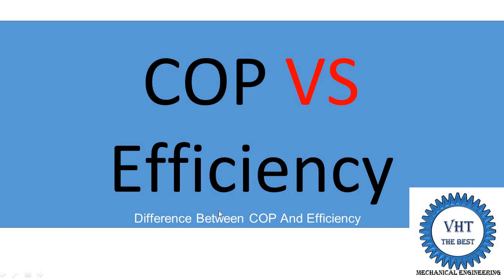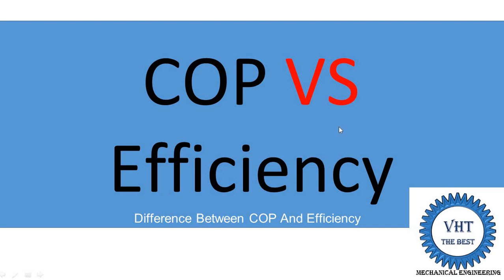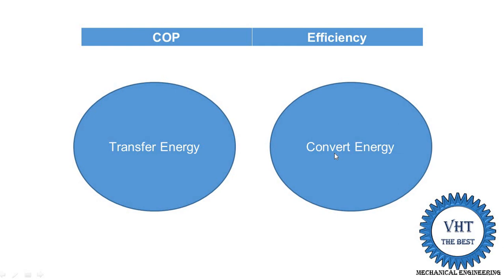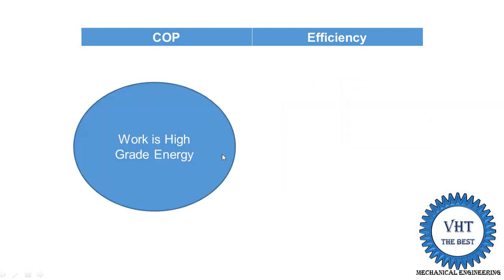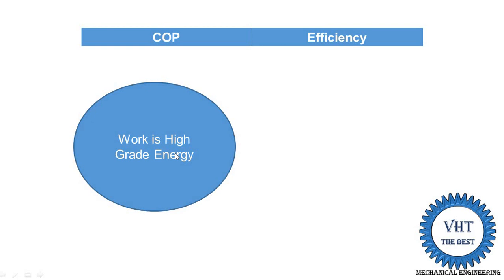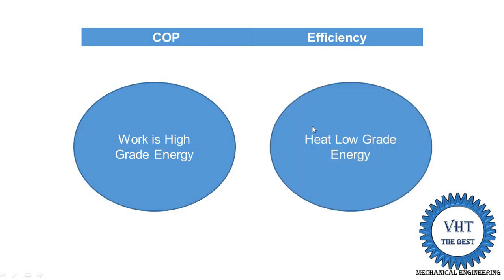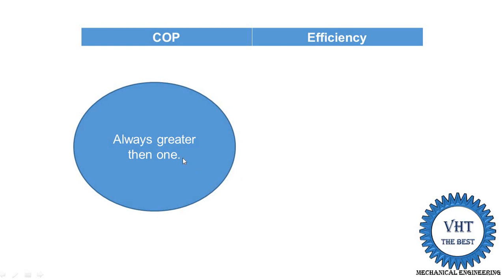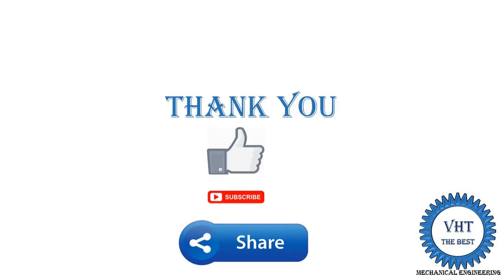Difference Between COP and Efficiency.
In this video i explained difference between cop and efficiency.